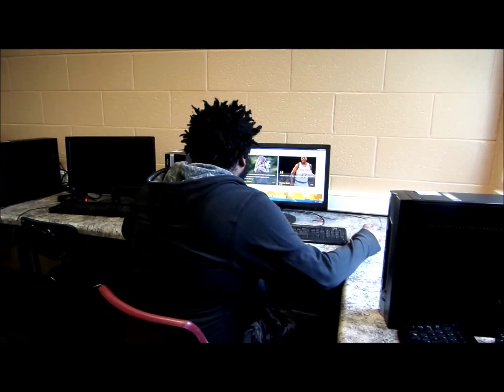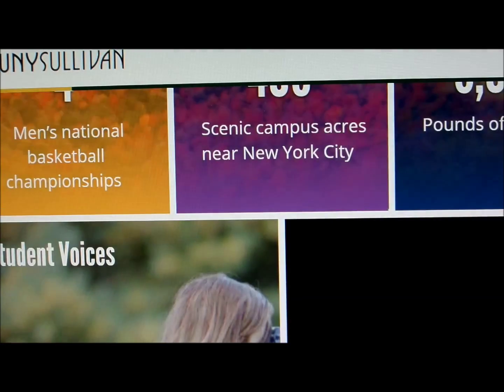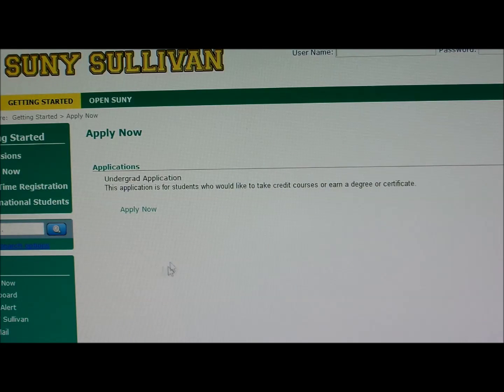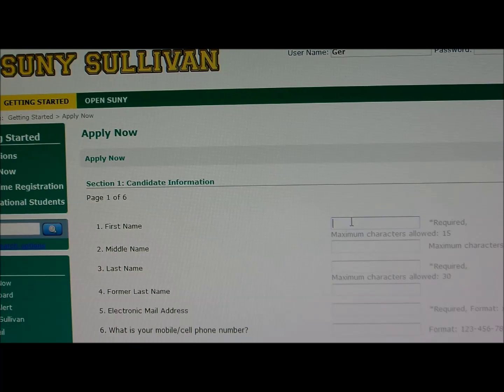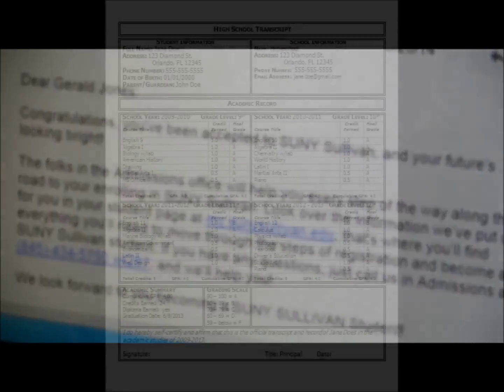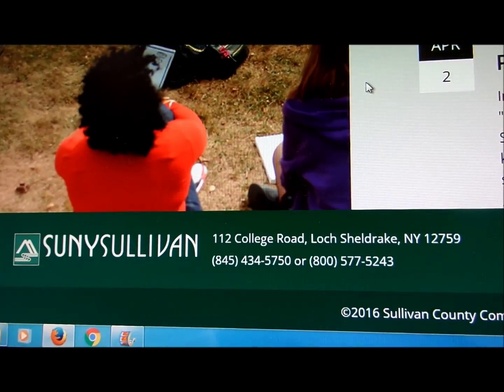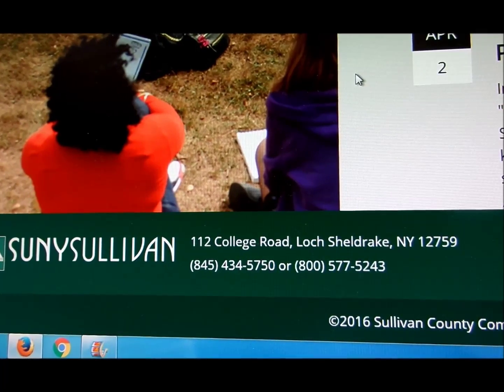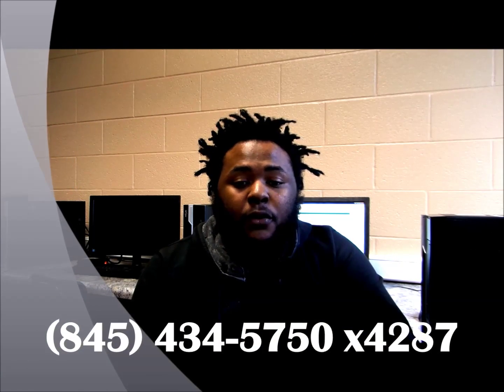How do I apply for Admission to SUNY Sullivan?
Applying to SUNY Sullivan is quick and easy, and can be done 24/7.  This video walks you through the process.